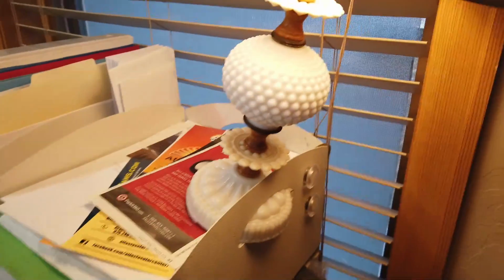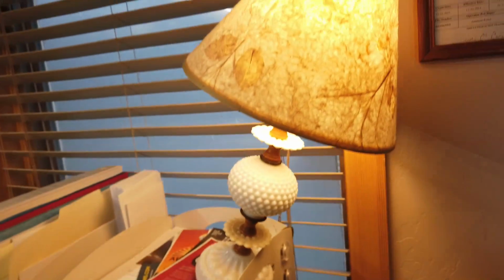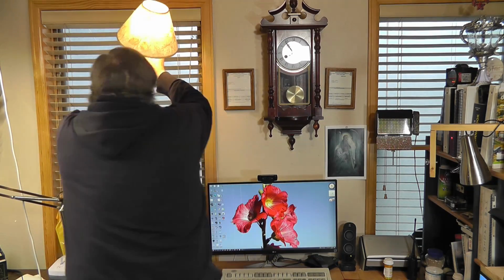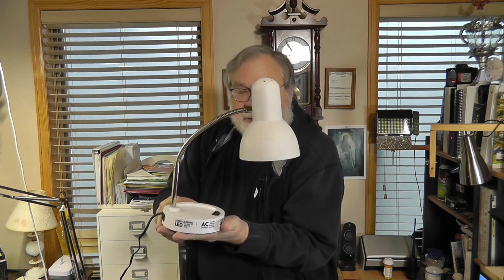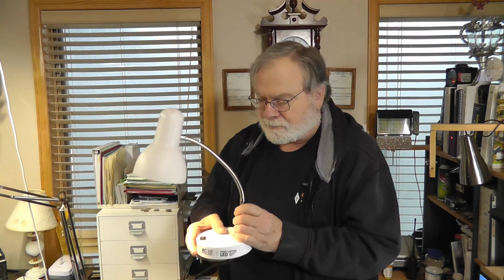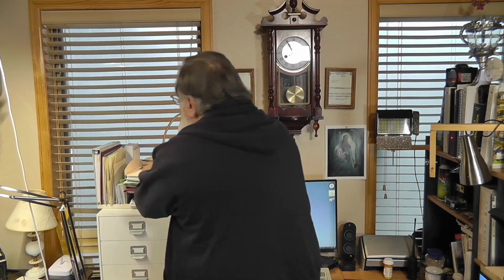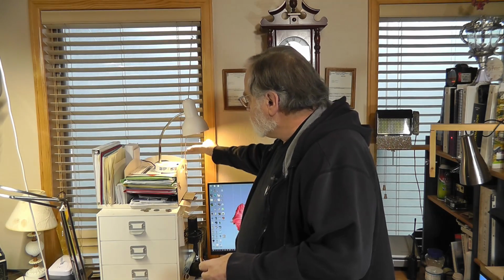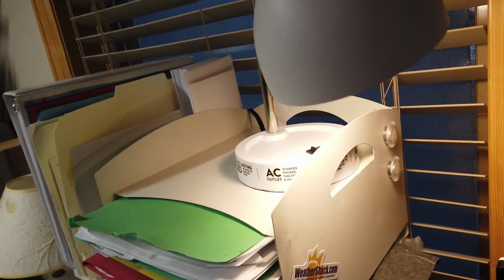The Leaning Lamp and the Tyrrany of Gravity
The leaning lamp gets replaced.